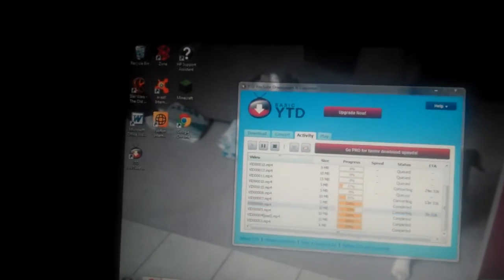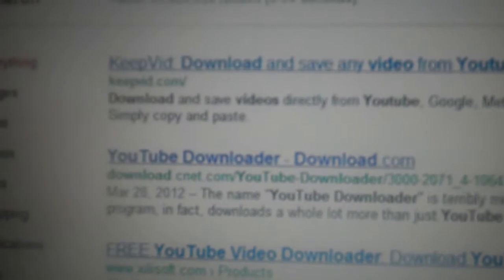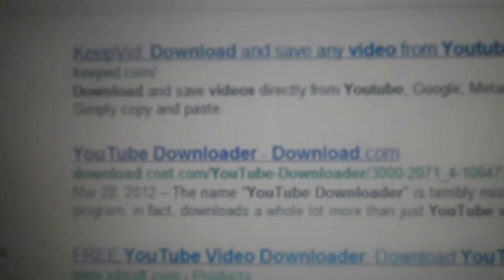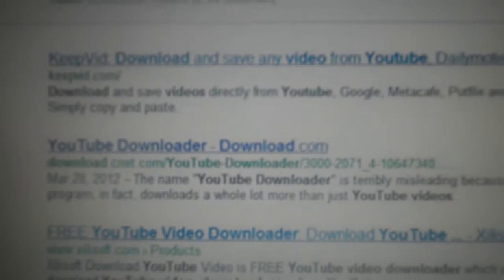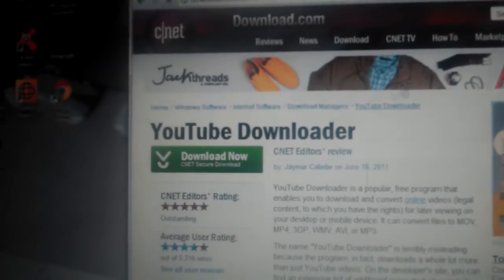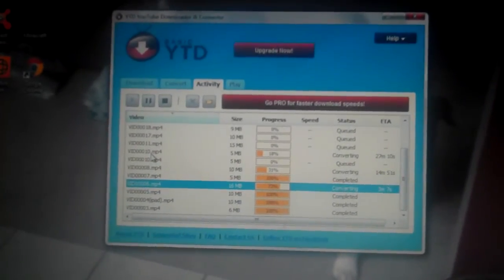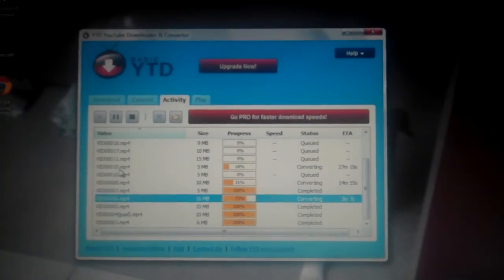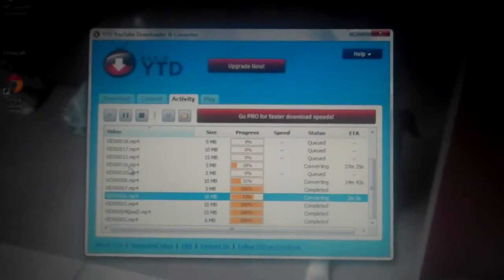how to download videos on you tube (YTD down loader)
this will show you how to down load with out using youtube